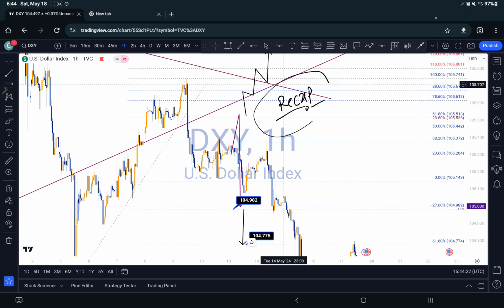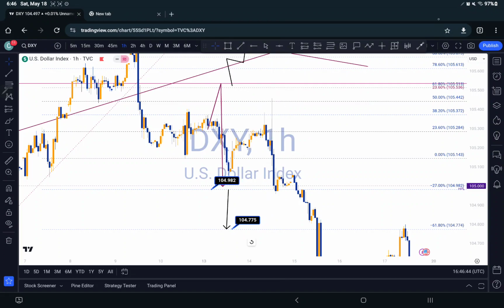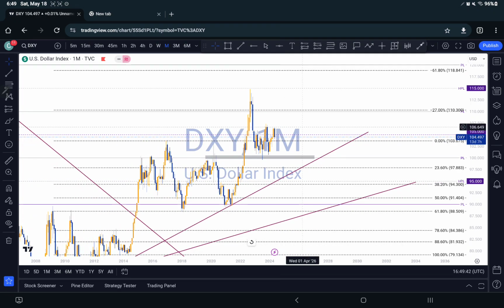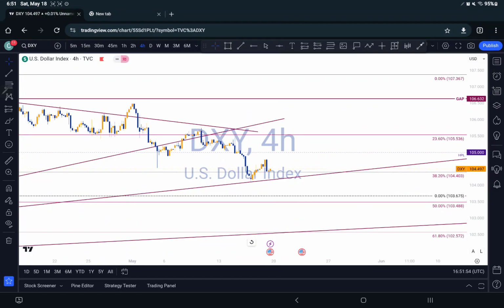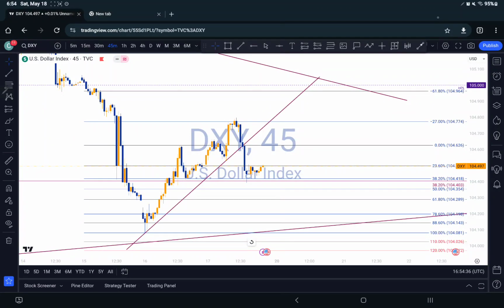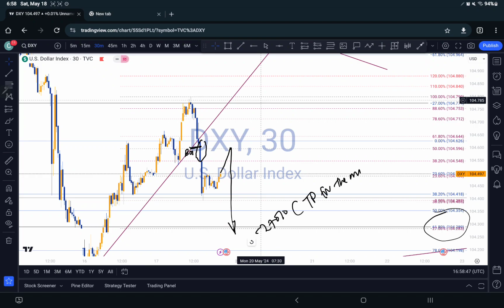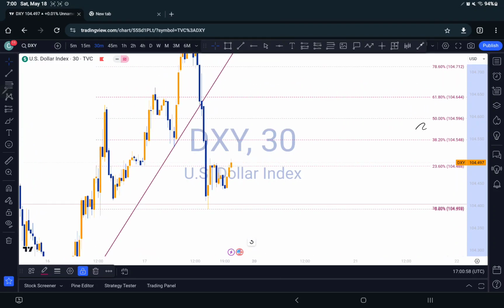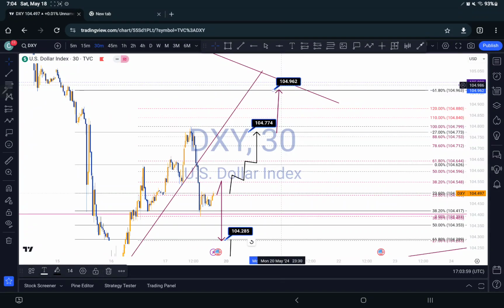DXY/DOLLAR INDEX TODAY ANALYSIS PRICE PREDICTION- FIBONACCI STRATEGY